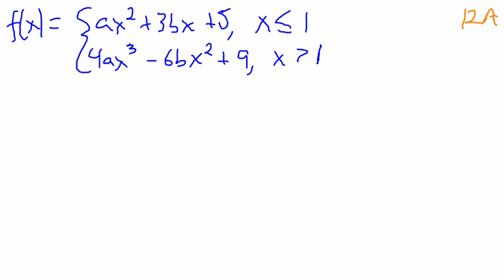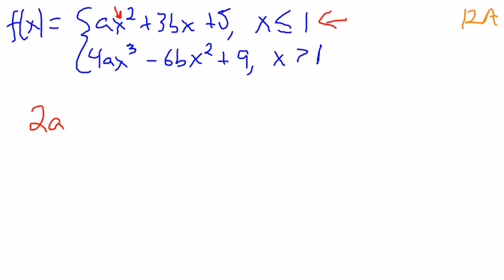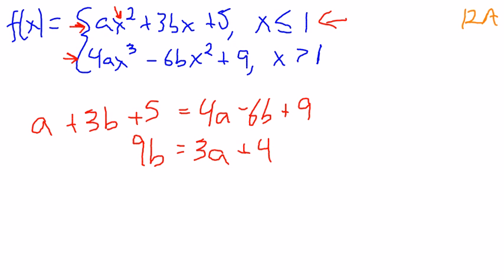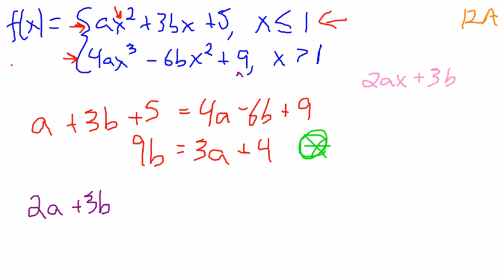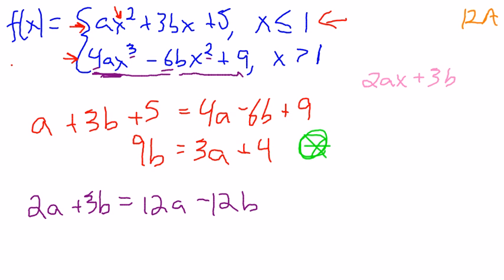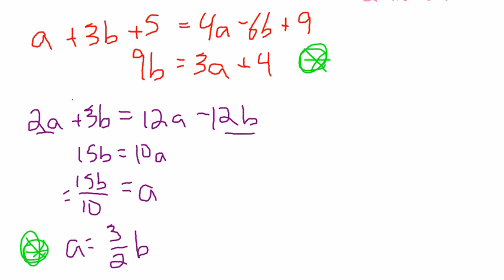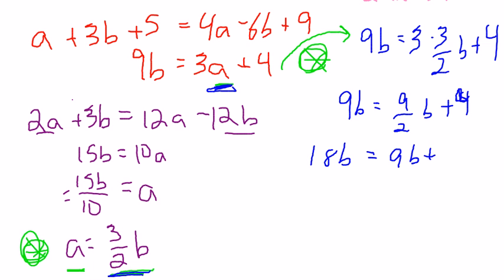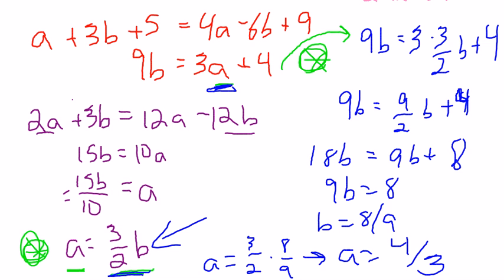Calc AB Test 1 Number 12a